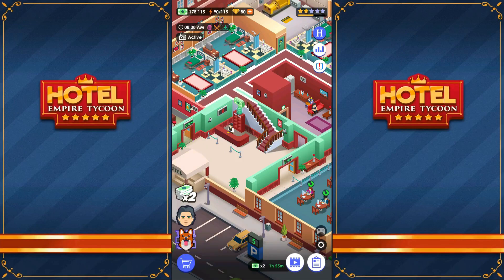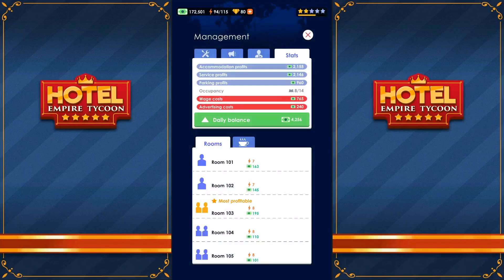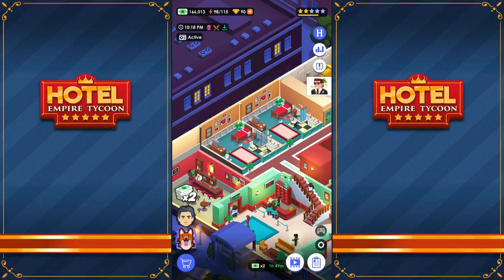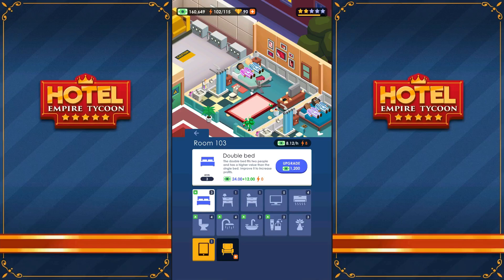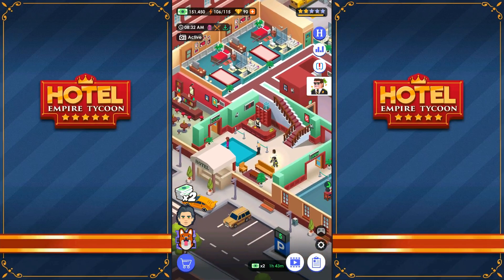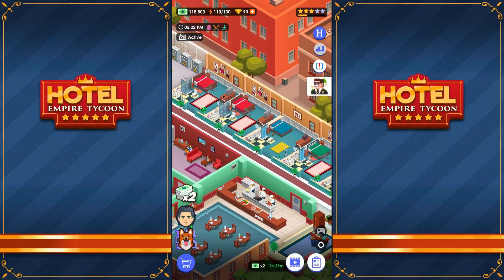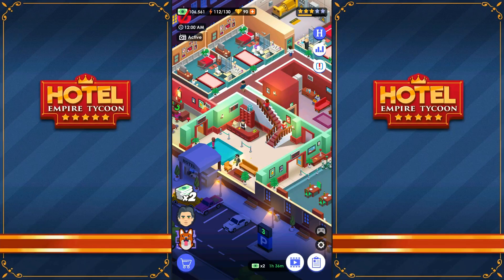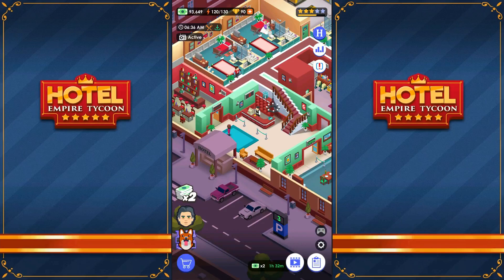Hotel Empire Tycoon - 5 - "Massive Upgrading"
Hotel Empire Tycoon

Build your own hotel empire and become a tourism tycoon!

Are you ready to become rich by managing your hotel chain?

Start running a small hotel and work hard to make your business grow. Improve every detail and transform your modest installations into a five-star resort.

Enlarge your hotel rooms, add luxury furniture and striking decoration, enhance all the amenities and comforts and make your guests happy offering the best leisure activities.

Run all possible types of hotels and spend your revenue strategically to make your empire bigger. Set up the perfect hotel staff and manage more and more efficient services.

Be the perfect host to your clients and upgrade your facilities, offer delicious meals and drinks, expand the swimming pool, keep the rooms clean and build competitive suites. Take advantage of your idle activity and reinvest your earnings with a business vision.

Be in charge of the human resource department and manage your staff efficiently: hire lifeguards for your swimming pool, provide drivers or masseurs for your VIP clients, employ porters, cooks or bartenders and recruit maintenance workers and cleaning service. Choose carefully your business decisions and form a solid work team in your hotel empire.

Take the lead in free time activities to entertain your guests. Organize scuba diving courses, ski lessons, spa sessions and sightseeing tours around the premises. Don’t forget to enhance the comfortability inside your hotel walls. Give the best possible room service, decorate your hall properly, improve the resting area, offer the best catering and buffet in town, or tender your laundry service to your visitors during the cleaning time.

Start in a small hotel and grow your business opening an alpine hotel, a luxurious bed & breakfast, an exotic lodge, or an apartment complex. Enjoy all kinds of accommodations and furnish them with every detail from the reception desk until the bedrooms and suites. Your guests would want to stay forever! Provide them single, double, triple or even King rooms.

If you like management and idle games, you will enjoy Hotel Empire Tycoon! A casual easy-to-play game where strategic decisions have to be taken to grow a hotel business with profitable results. Improve your hotel empire starting from a small and modest place and unlock visible progress in your premises. Transform your small business into the best accommodation in the world and become attractive to VIP guests!